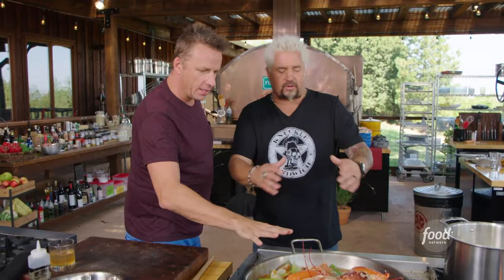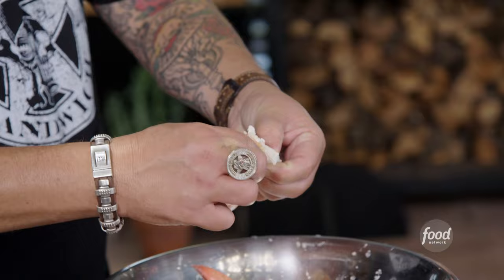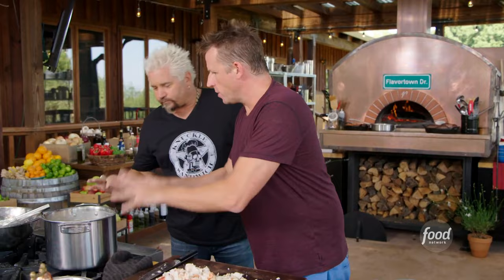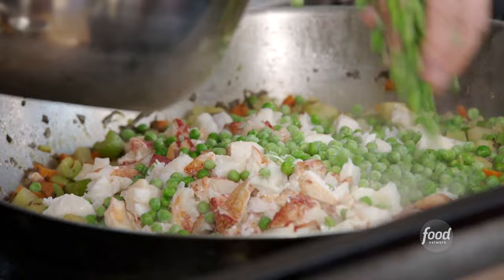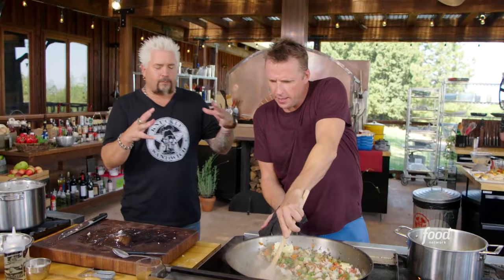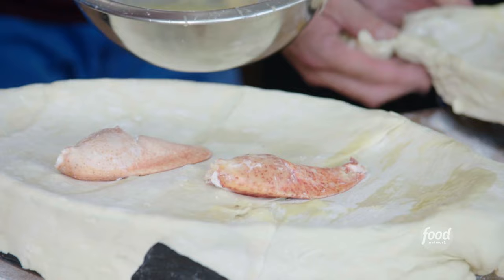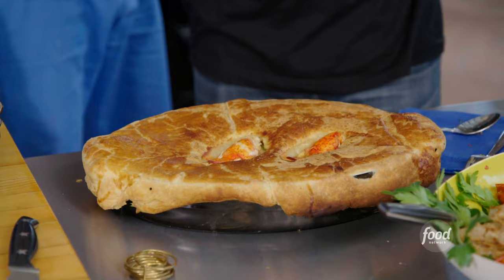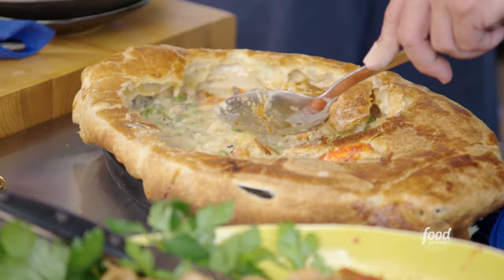Marc Murphy's Lobster Truffle Pot Pie | Guy's Ranch Kitchen | Food Network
For a pot pie unlike any you've seen before, cook along with Marc as he combines the world's best ingredients together for his Lobster Truffle Pot Pie for Guy Fieri and the rest of his chef friends.

Lobster Truffle Pot Pie
RECIPE COURTESY OF MARC MURPHY
Level: Advanced
Total: 2 hr 45 min
Active: 1 hr 25 min
Yield: 8 to 12 servings

Ingredients

2 lemons, halved
Five 1 1/2 to 2-pound lobsters, tails and claws separated from the body, heads and bodies reserved
5 tablespoons unsalted butter
5 carrots, two cut into large dice, three cut into medium dice
tap here
4 yellow onions, two cut into large dice, two cut into medium dice
2 stalks celery, one cut into large dice, one cut into medium dice
1 bay leaf
3 cups heavy cream
3 cups milk
2 russet potatoes, cut into medium dice
1 black truffle
1 cup peas
2 tablespoons finely chopped fresh flat-leaf parsley
Freshly grated nutmeg
1 sheet frozen puff pastry, thawed
1 egg, beaten with 1 tablespoon water

Directions

Bring a stockpot of water to a boil. Add the lemons and enough salt to taste like seawater. Add the claws and tails; cook the claws for 5 minutes and the tails for 6 minutes. Immediately plunge into a bowl of ice water to cool. Remove the meat from the shells and chop. Set aside.

Chop up the heads and bodies of the lobsters with a cleaver.

Melt 3 tablespoons of the butter in a large pot. Add the heads and bodies; sweat to extract as much flavor as possible, 2 to 3 minutes. Add the large-diced carrots, onions and celery, the bay leaf and water to cover by 3 inches. Simmer for about an hour. Strain and add the liquid to a saucepan. Reduce for about 15 minutes to concentrate the flavor; you should have at least 6 cups.

In another pot, reduce the heavy cream and milk with half of the diced potatoes until the potatoes are cooked and the cream and milk have thickened, about 30 minutes.

Melt the remaining 2 tablespoons butter in a clean pot over medium heat. Add the medium-diced carrots, onions and celery and the remaining half of the potatoes. Cook until softened, about 10 minutes. Grate truffle to taste into the sauteed vegetables. Add the chopped lobster meat and 5 to 6 cups of the reduced lobster stock. Slowly add the cream-potato mixture to taste, depending on how thick you want the pot pie. Fold in the peas and parsley. Season with salt and pepper and a touch nutmeg.

Ladle the lobster mixture into a 9-by-13-inch baking dish. Roll out the puff pastry large enough to fit the dish, if needed. Lay over the baking dish and brush the pastry with the egg wash. Bake until golden brown, about 35 minutes. Serve hot.